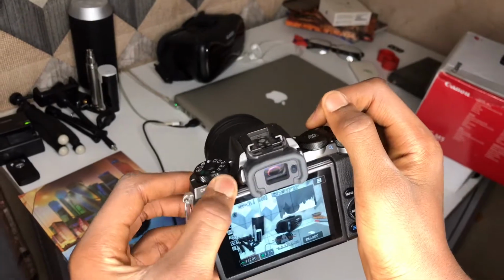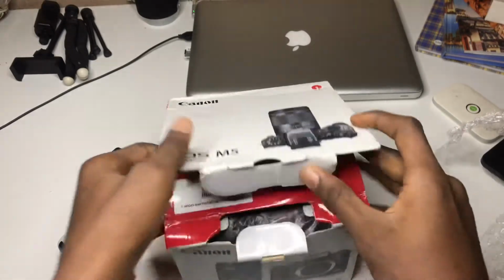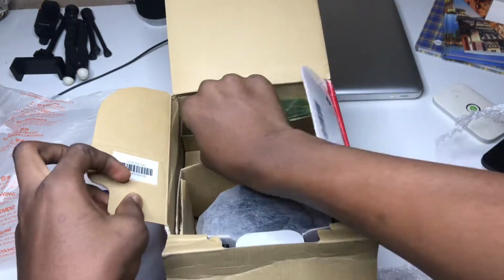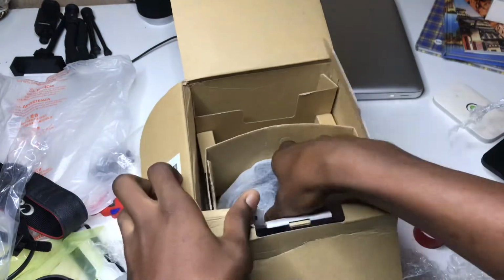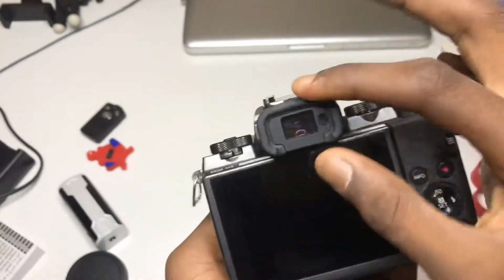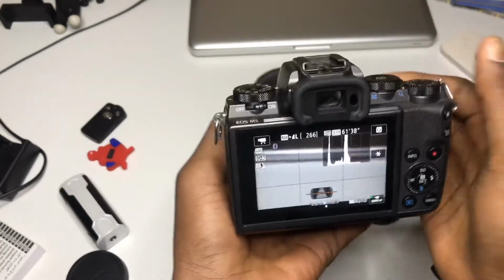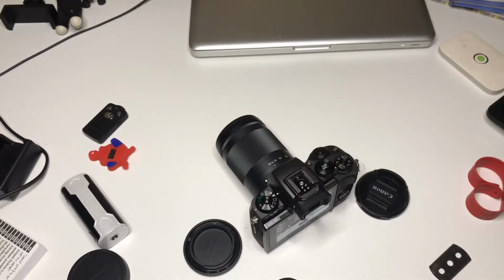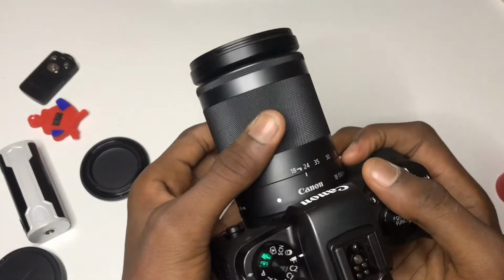Unboxing Canon Eos M5: BUDGET CAMERA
Canon cameras,canon mirrorless cameras,canon camera unboxing,canon eos cameras